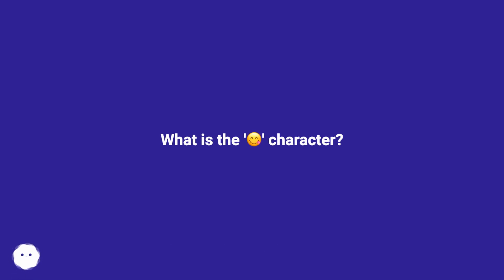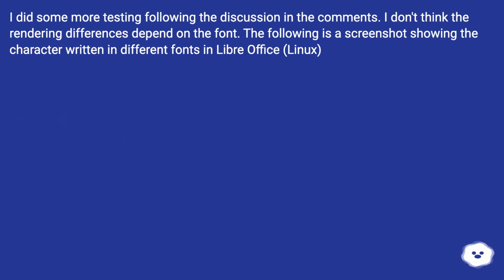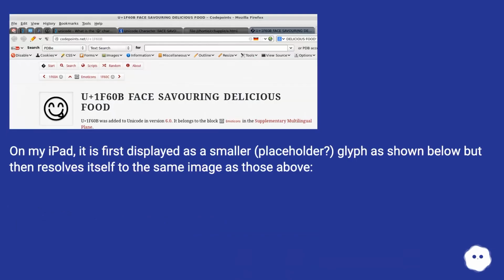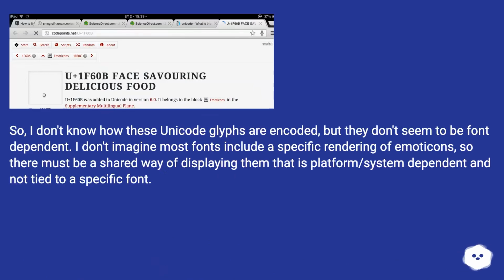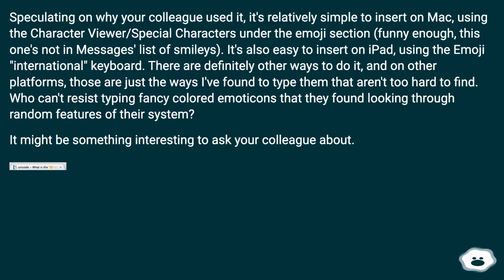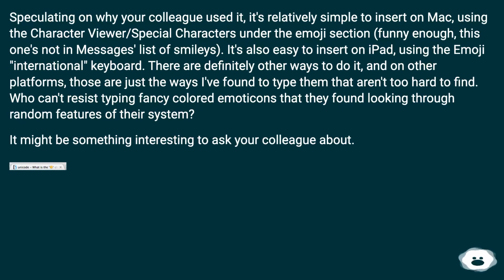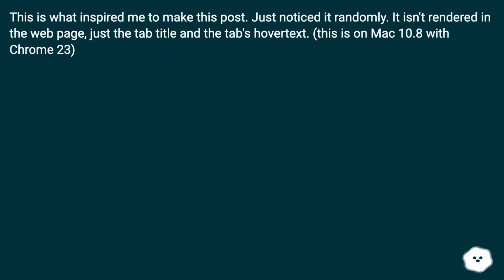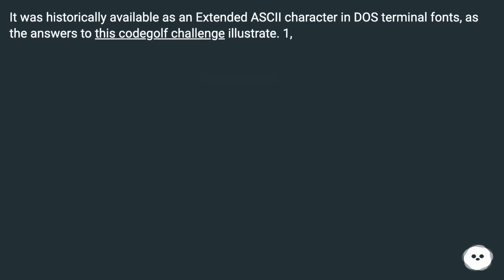What is the '' character?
Chapters
00:00 What Is The '' Character?
00:27 Accepted Answer Score 24
01:37 Answer 2 Score 5
01:48 Answer 3 Score 3
03:15 Answer 4 Score 0
03:29 Thank you